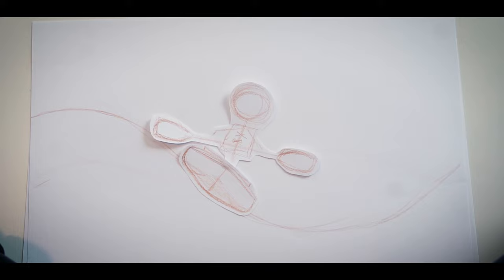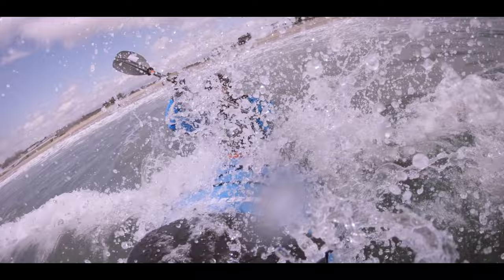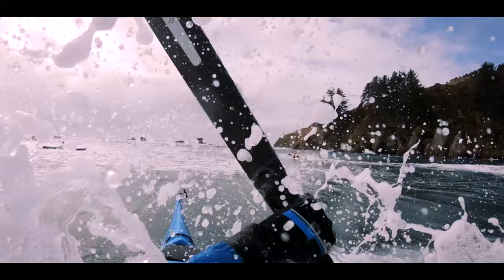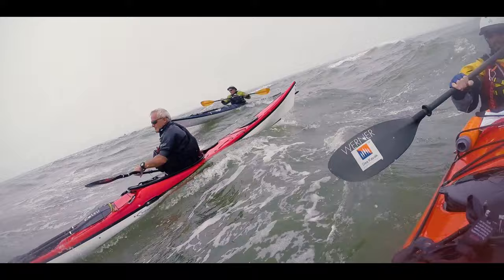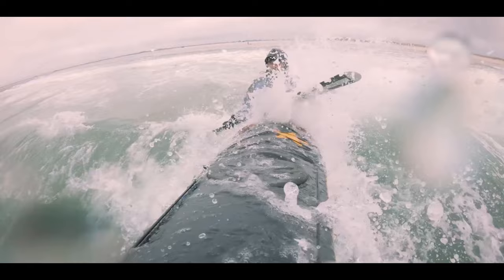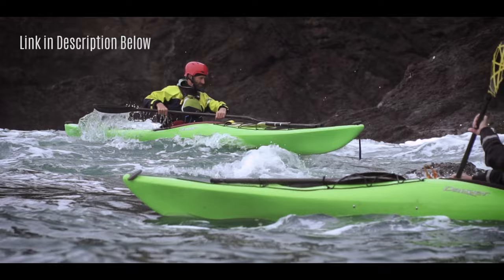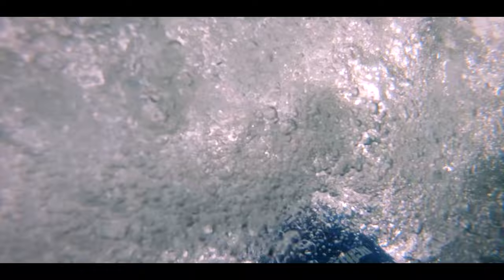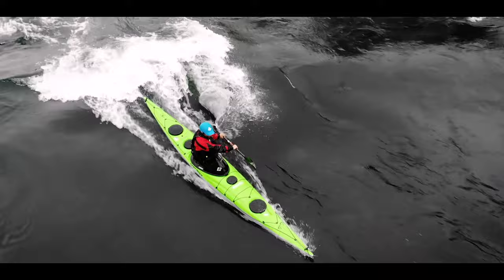Getting Through Waves - Basic Tips - Kayak Hipster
Welcome to the channel, where I share kayaking tips, outdoor adventures and sometimes restoration progress on our 84 WV camper van.

To follow up the last video on stability in rough water, here's a couple of tips for getting out through waves. Please do not underestimate the power waves can pack - even if they look small.

Fantastic read on getting out through waves by Cate and Jeff out in Mendocino -